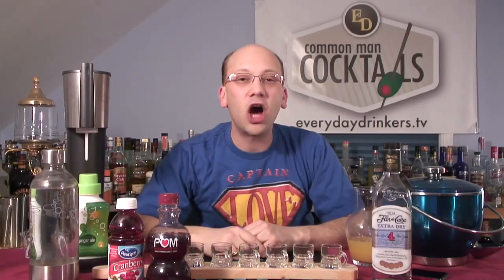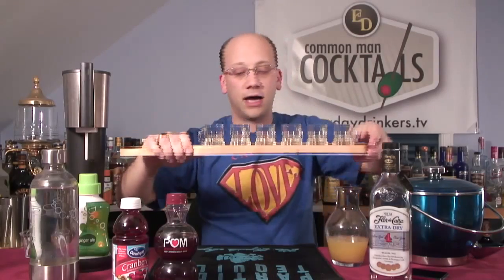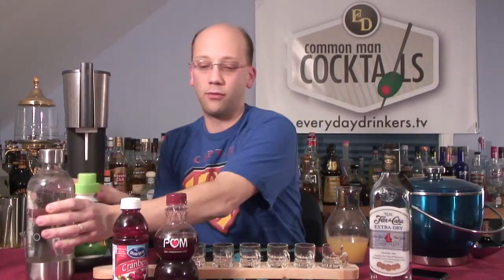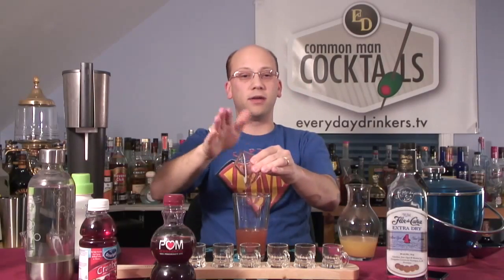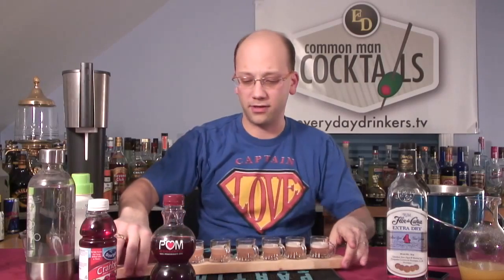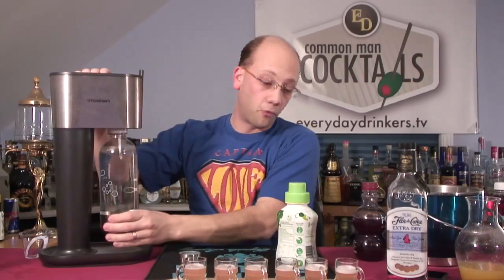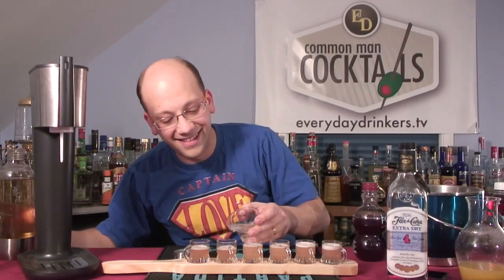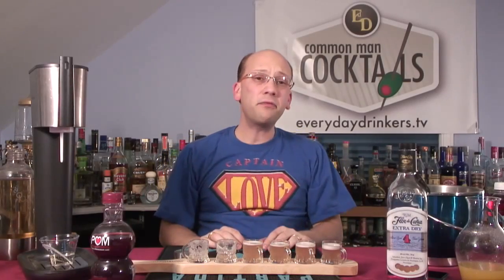Pomegranate Passion Punch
Pomegranate Passion Punch, the LOST EPISODE. We found this in our archives and it had been declined because of overall length of the video. Youtube has allowed me to restore it and launch it now that they changed their length polices.

We're doing a line of shooters called Pomegranate Passion Punch, tasty and great for a valentines finisher. Relax and drink a little rum-based cocktail shooter. Plus, I got to use my soda stream!